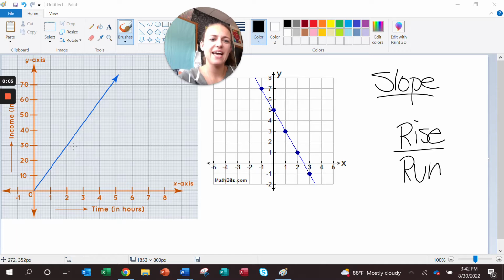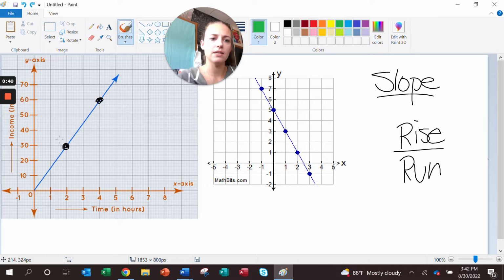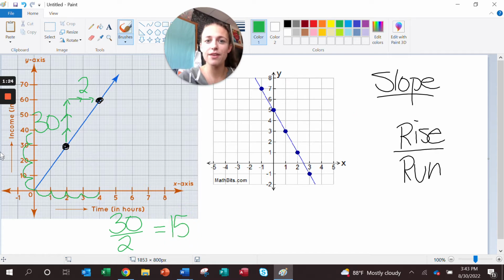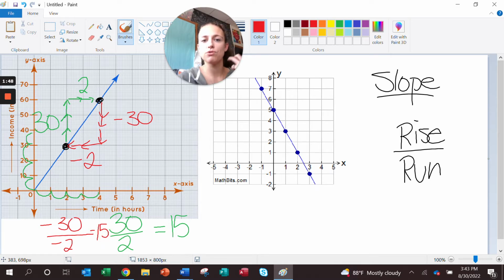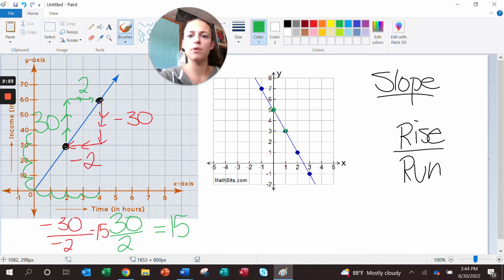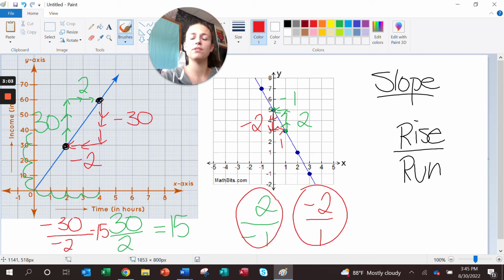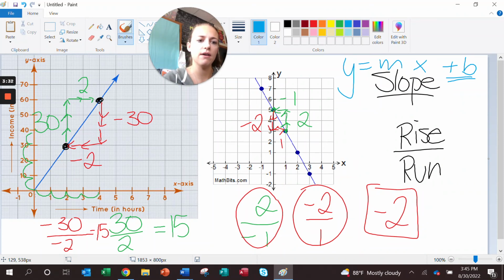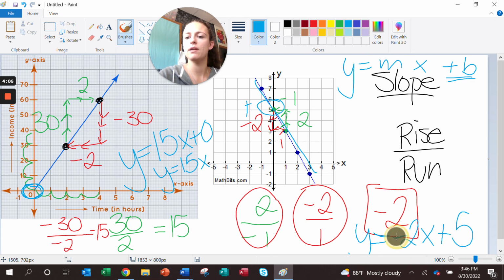Slope and Y-intercept in Graphs 8.4C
Mrs. Cashion reviews Slope and Y-intercept in Graphs
Texas TEKS 8.4C